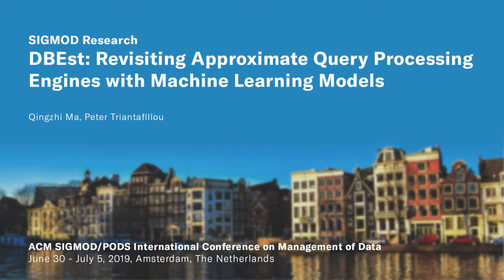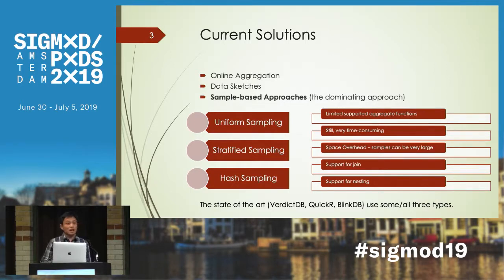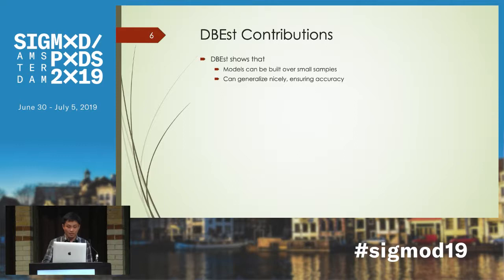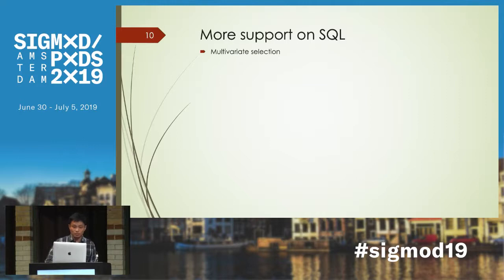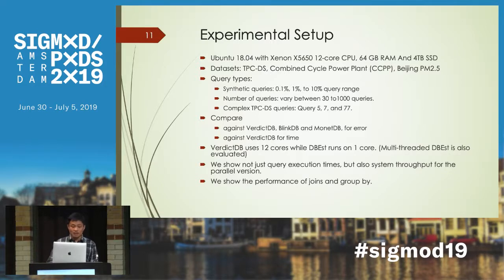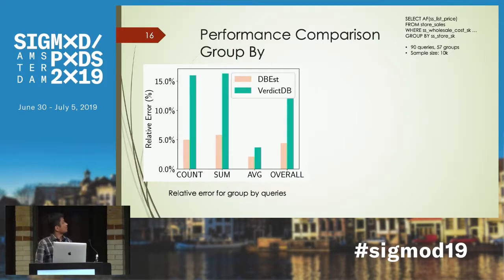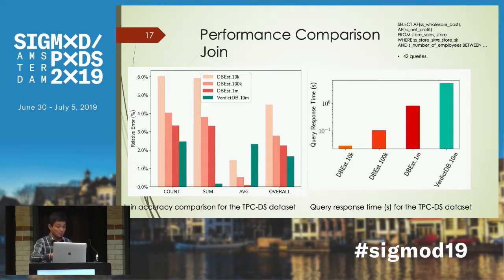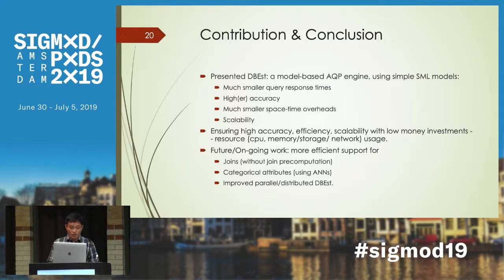SIGMOD 2019 DBEst: revisiting approximate query processing engines with machine learning models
SIGMOD 2019